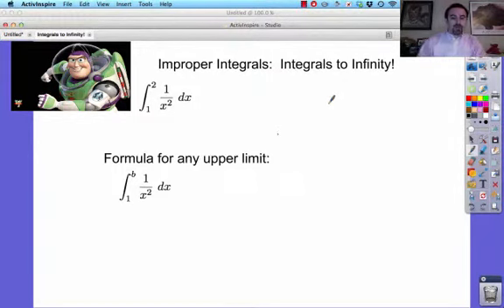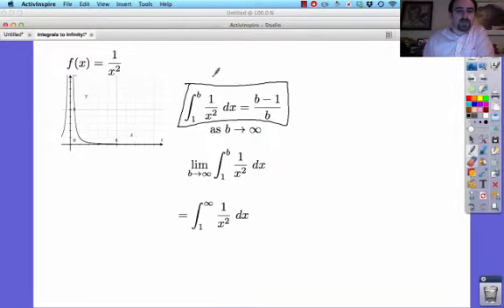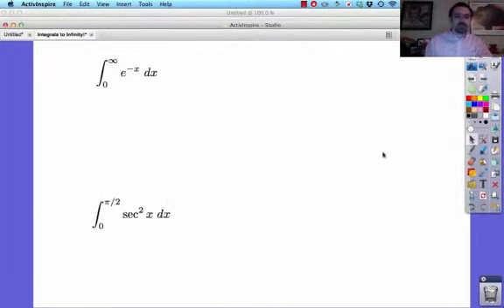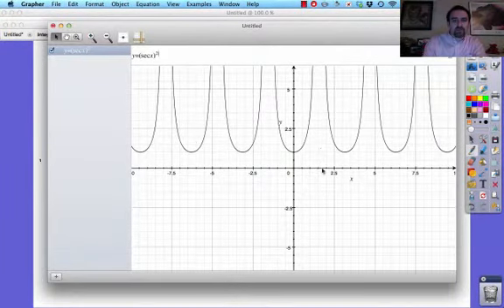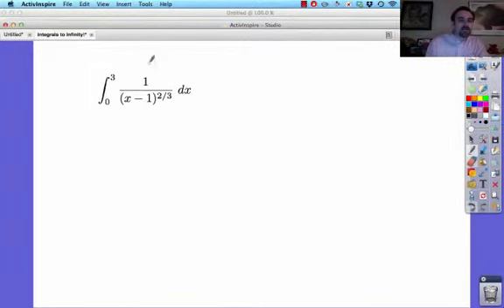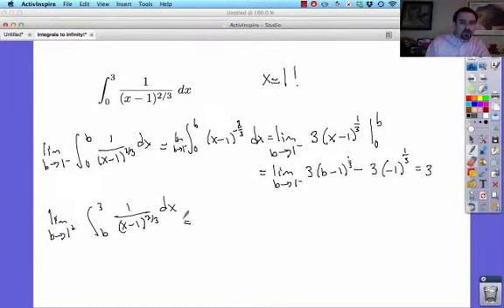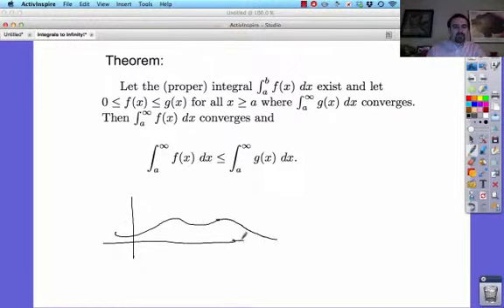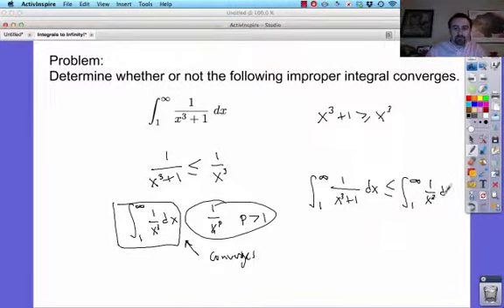Integrals to Infinity